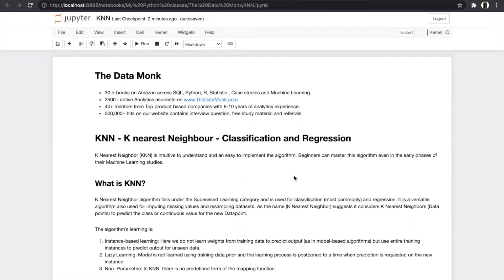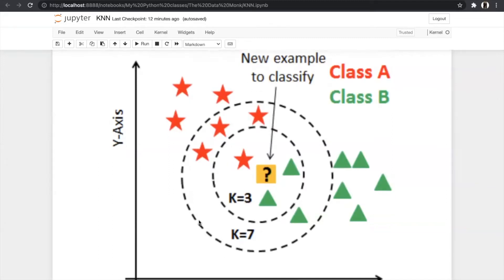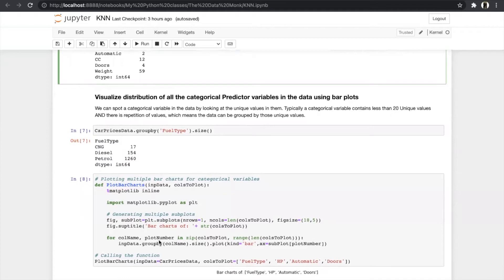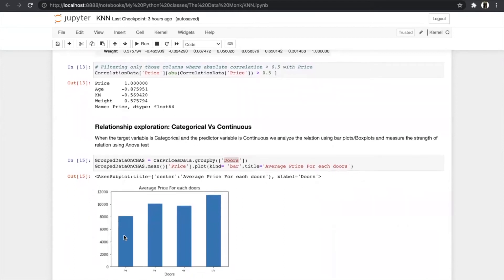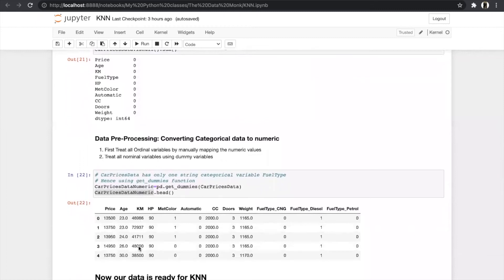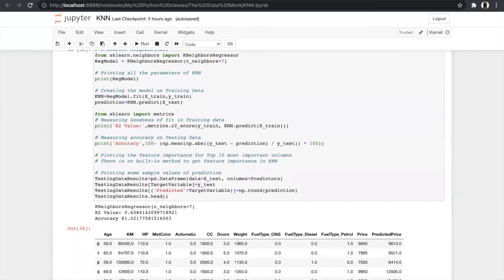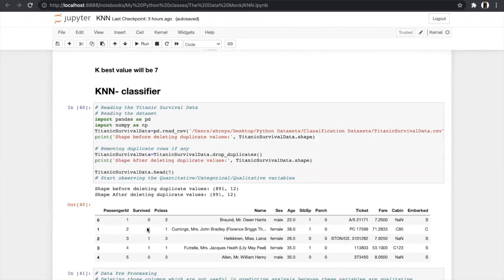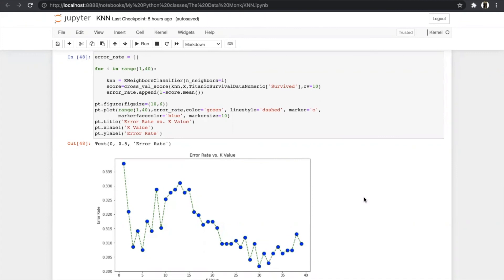K Nearest Neighbour KNN code and theory in 30 mins |Part 8 |Machine Learning in Python|The Data Monk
Code in Python for Data Science -
Statistics We at The Data Monk aims at bridging the gap between theoretical knowledge and cracking an interview in Analytics domain.
-Data Analysts
-Data Scientists
-Business Analysts
-Product Analysts
We currently have 30+ e-books on Amazon to prepare for Data Science interviews You can also buy our set 10 e-books which covers 1400+ solved Interview Questions
300+ Solved SQL Questions 100+ Solved Case Studies and Guesstimates
100+ Solved Interview Questions in R 300 + Solved Machine Learning and Statistics Questions
200+ Solved Statistics Interview Questions -